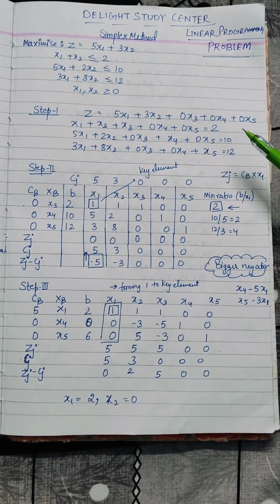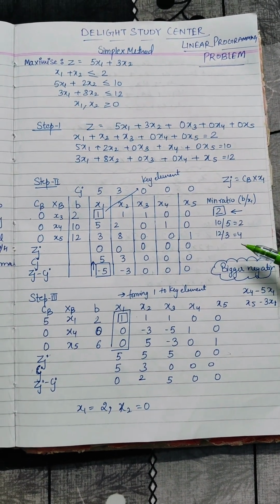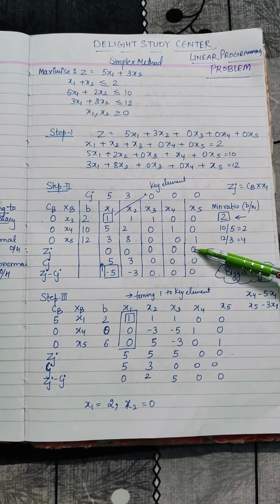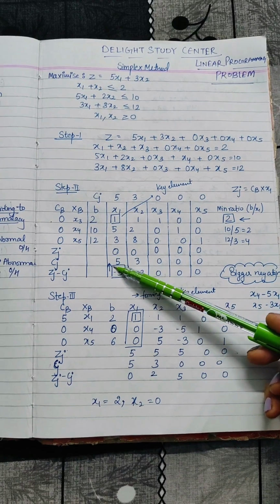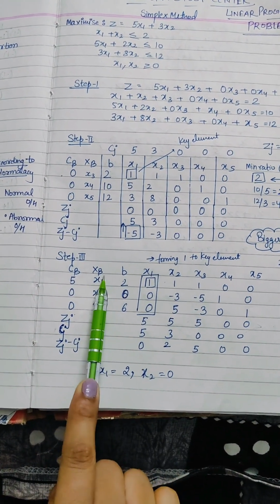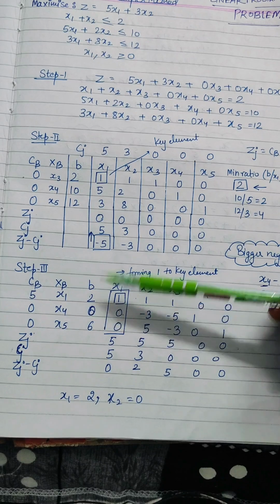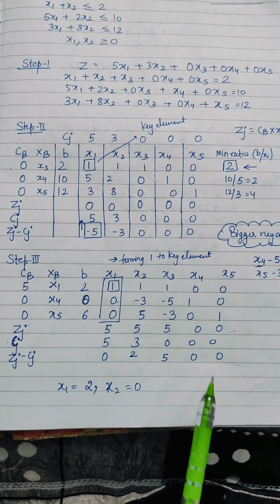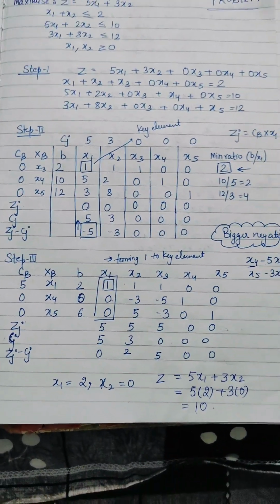LINEAR PROGRAMMING PROBLEM (BBA,BCOM HONRS,MBA) SIMPLEX METHOD